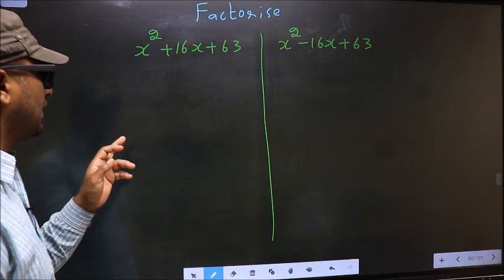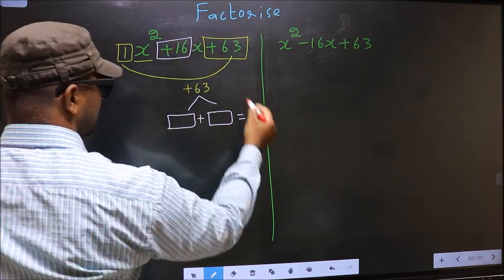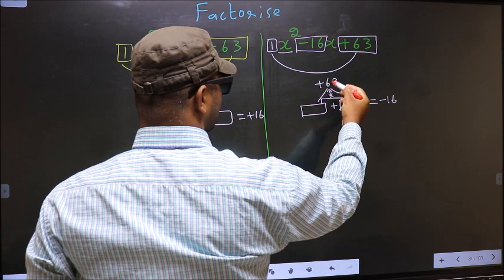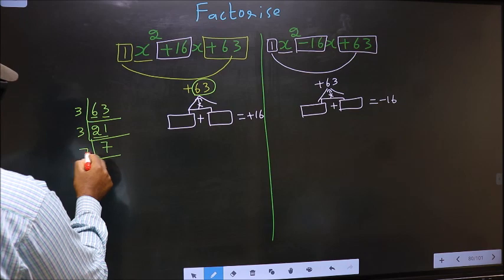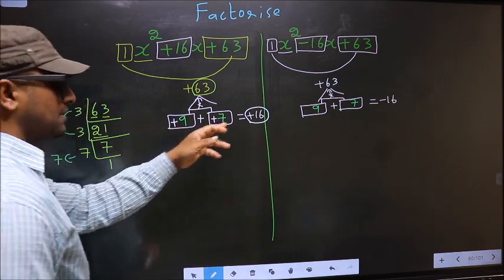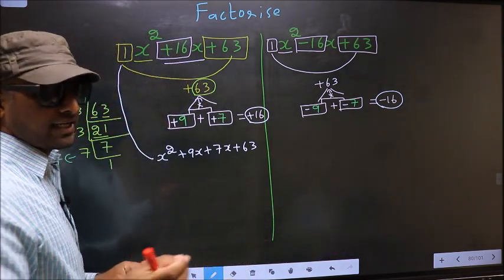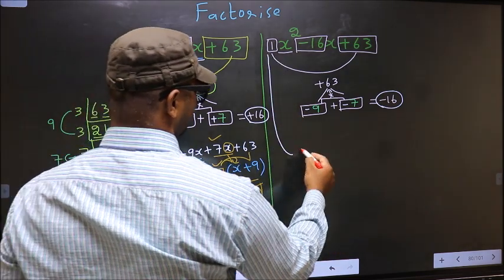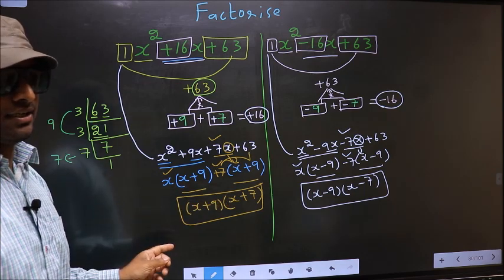Factorize 〖 x〗^2+16x+63 VS x^2-16x+63